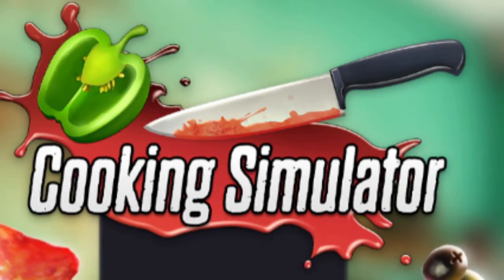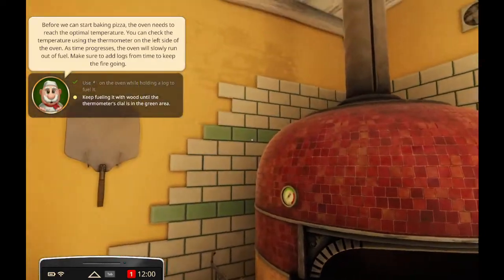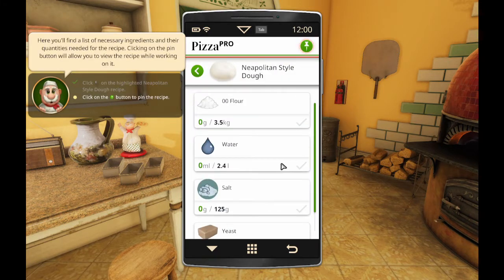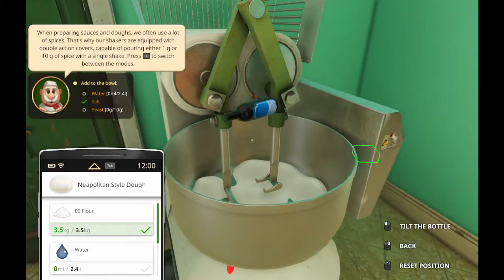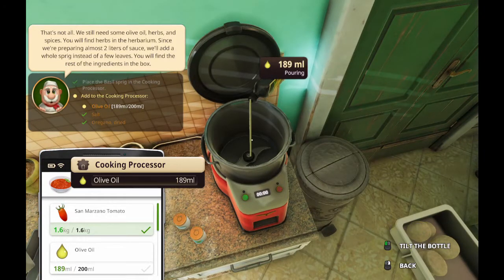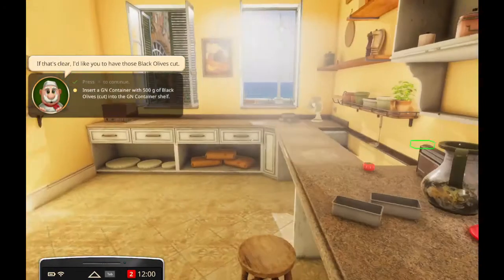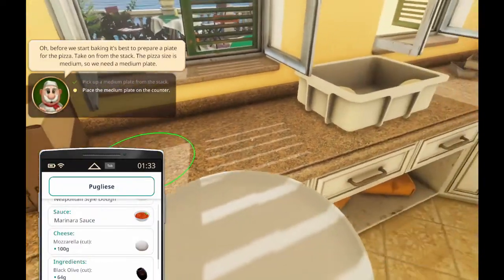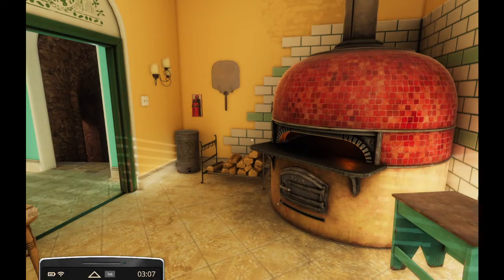Cooking Simulator Pizza EP 1: Dough'nt Even Try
In this video, I got the new pizza expansion! Please leave a comment telling me what you think, and should I do the Sandbox mode? Yes or no?